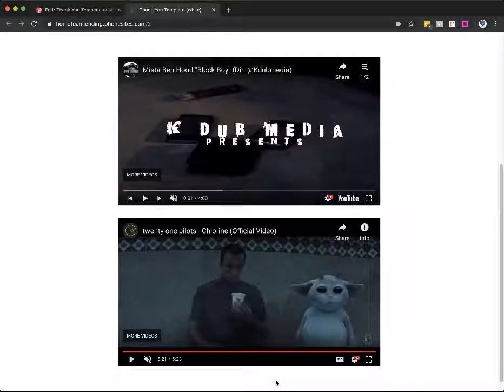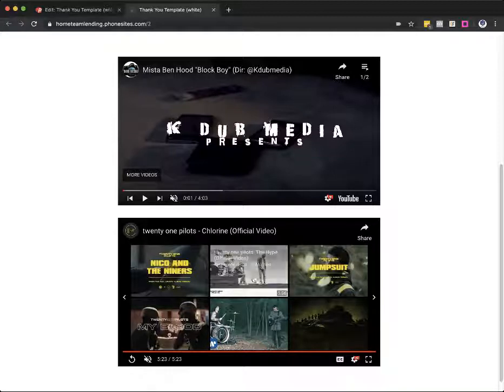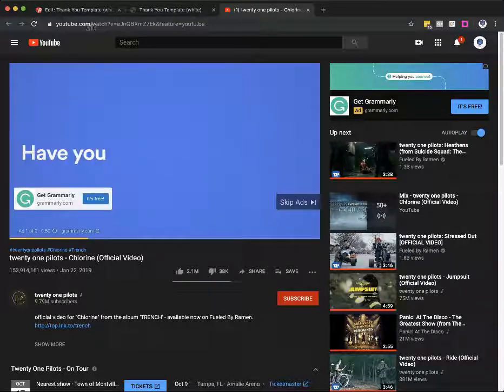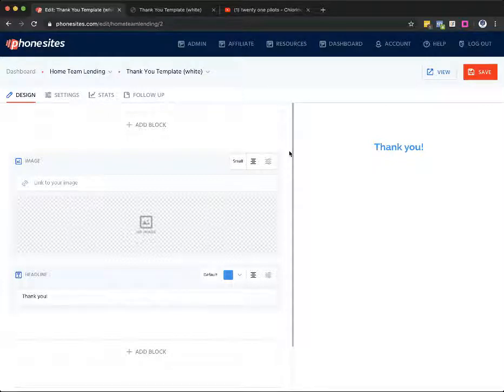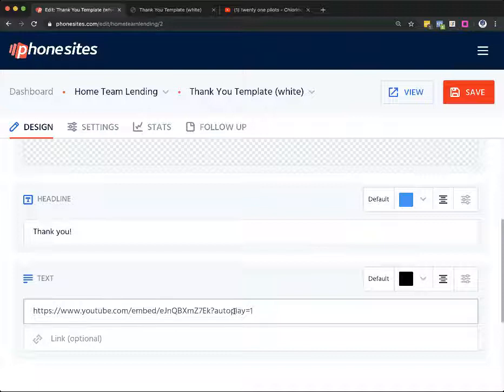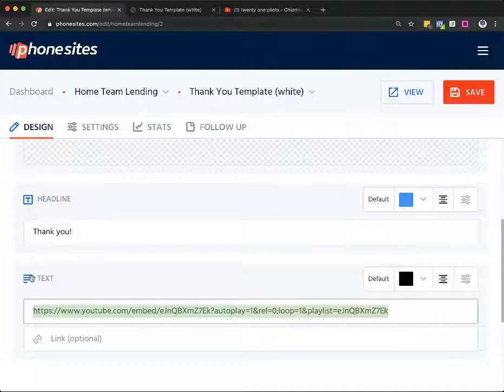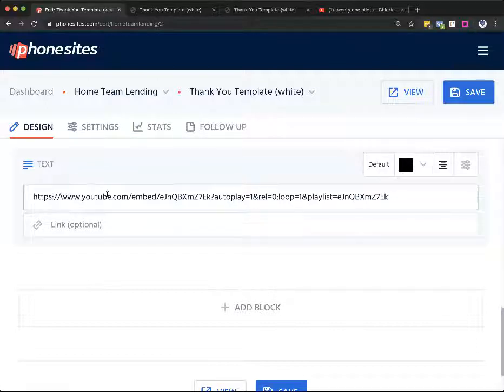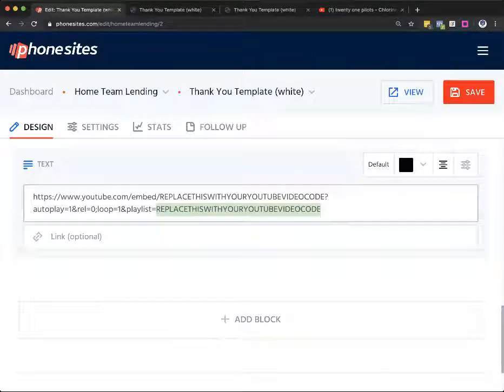PhoneSites Training - How to Prevent Autosuggested YouTube Videos & Loop Your Video Instead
PhoneSites Training - How to Prevent Autosuggested Videos & Loop Your Video Instead

Use this URL to replicate what I do in this video, but replacing "REPLACE_THIS_WITH_YOUR_YOUTUBE_VIDEO_ID"
with, well, as I show you, the unique ID associated with your YouTube video.